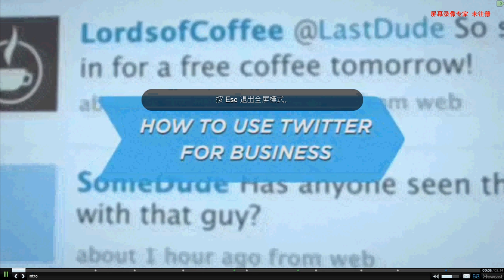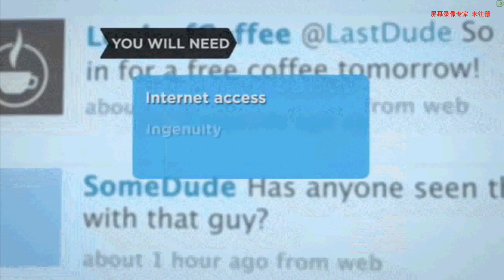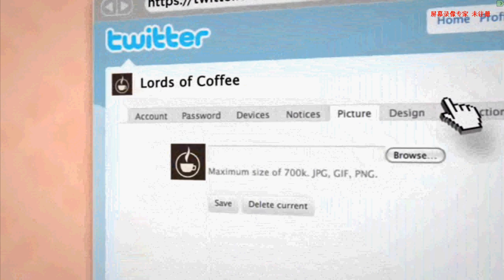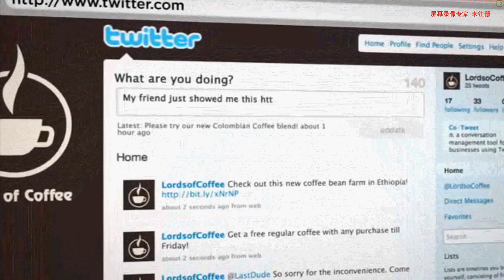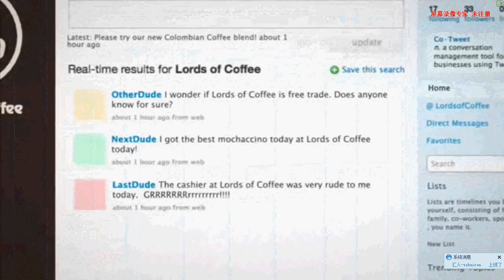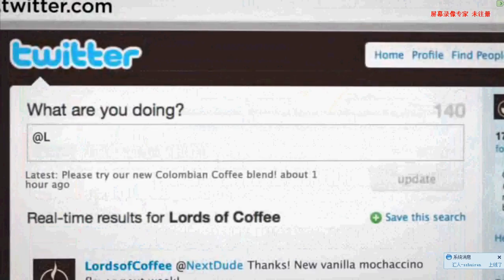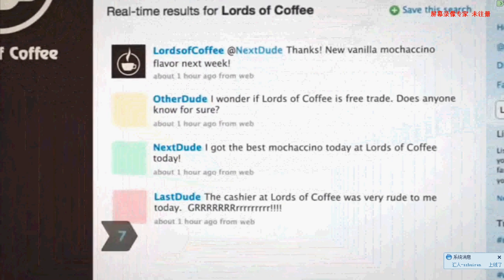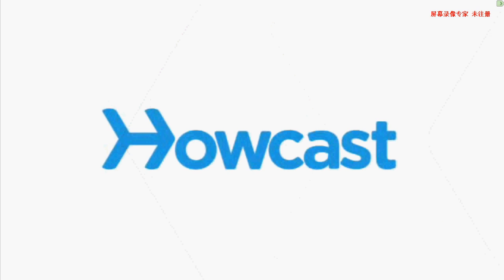President Obama say do the business on twitter ,uploaded by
twitter make this vidoe to tech us how to make the business on twitter